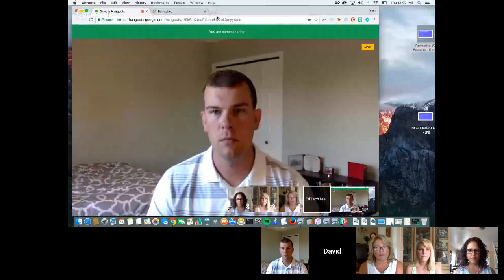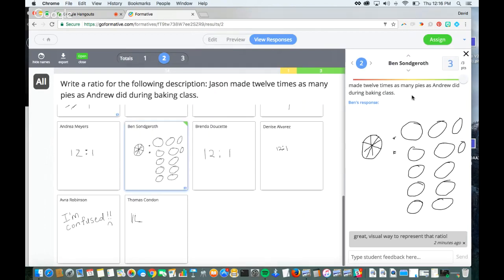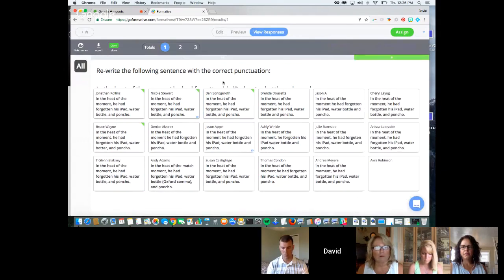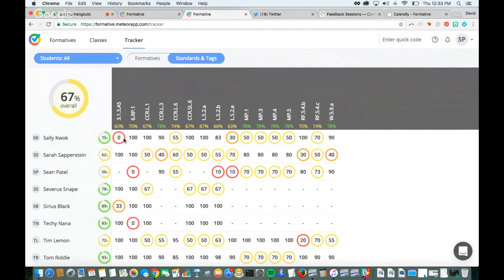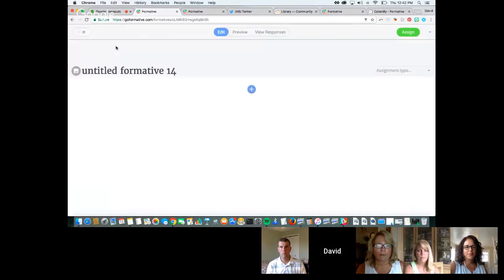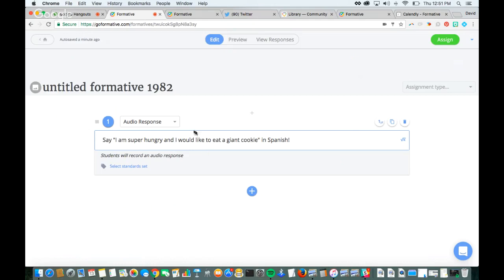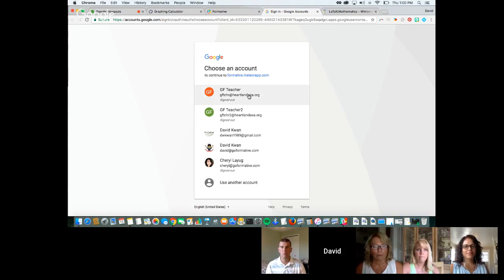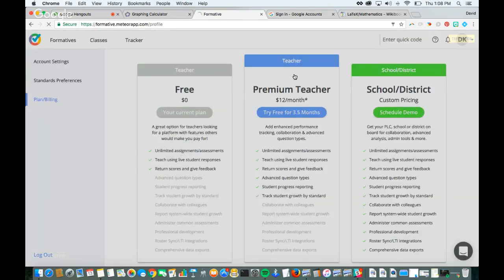Formative V2 Update webinar!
Formative has been a go to tool for thousands of teachers when they need to assess their students. Recently, Formative has launched a new and updated version of their already great tool! Join us to learn all about the new update and how teachers will be able to leverage the power of assessment in their classrooms using the New Formative!